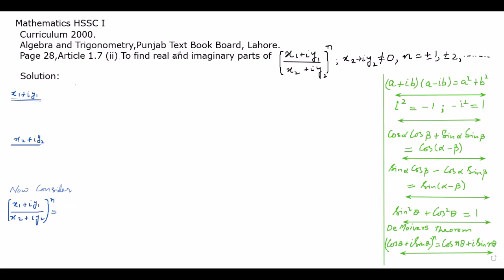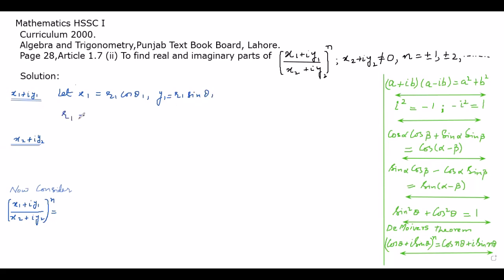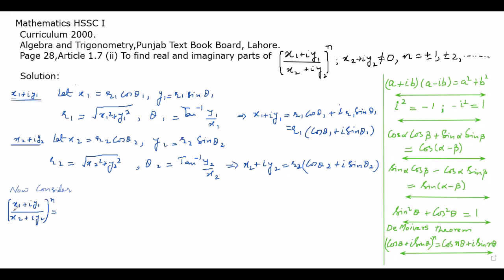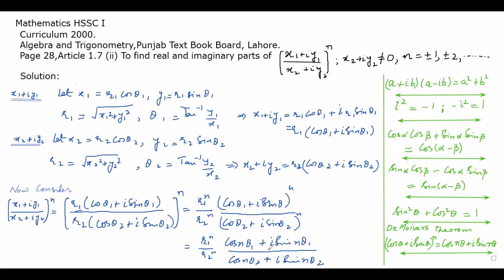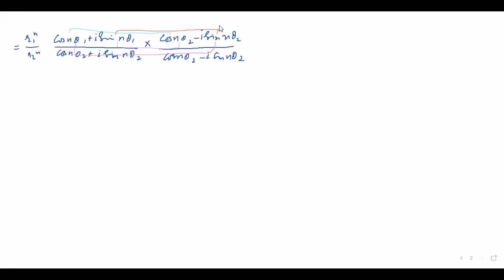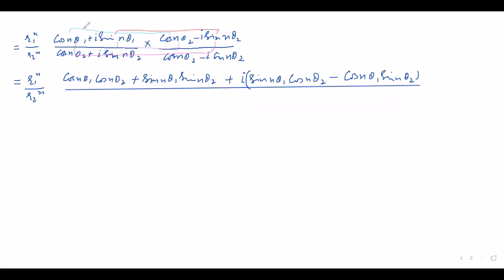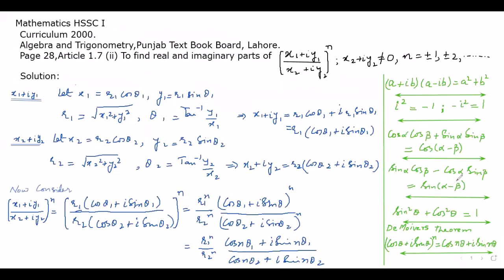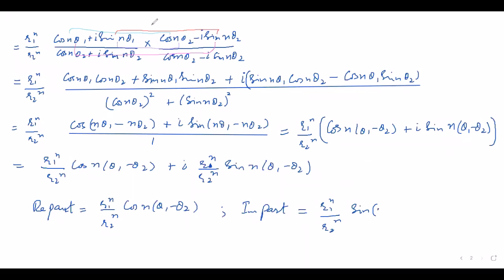HSSC-I Ch 1, Page 28, Article 1.7 part ii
HSSC 1 Mathematics, Algebra and trigonometry. Punjab Text book board. Curriculum 2000.